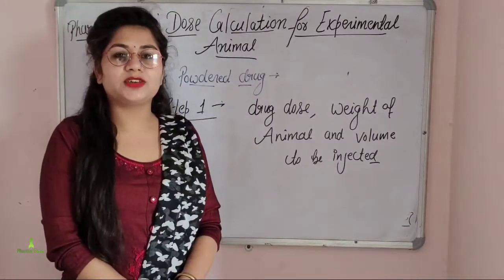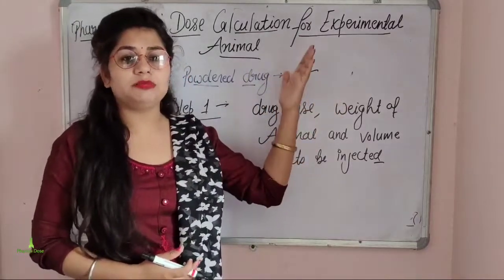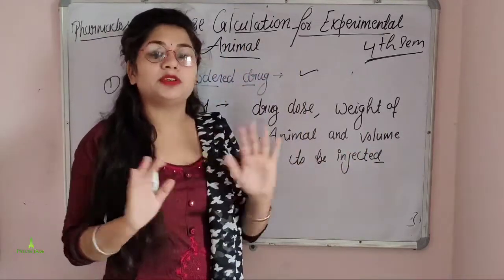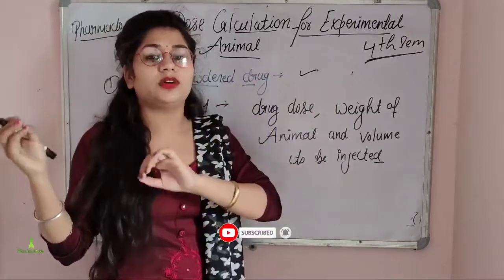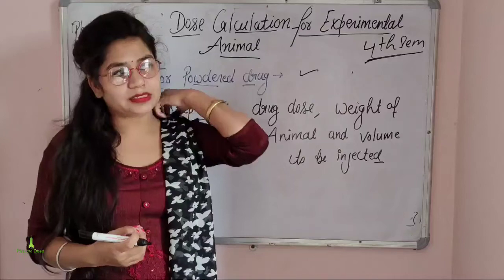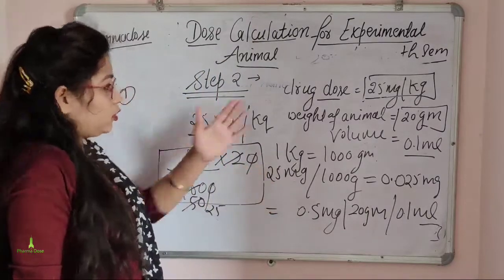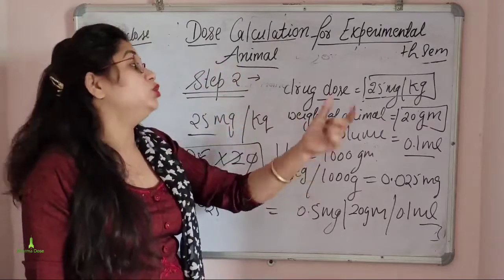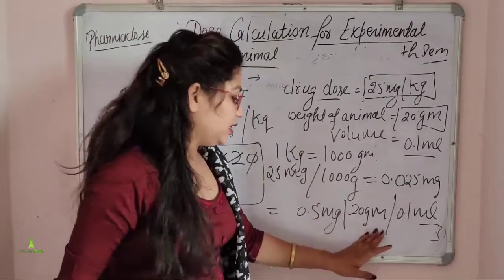Dose calculation for Pharmacological experimental animal#B.pharmacy#m.pharmacy#phd research work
Pharmacy Lectures by Poonam Jaist Assistant Professor of Pharmacology
in this video I have discussed about dose calculation method for animal experiments
research study me dose calculation kaise karte h
animal pe research study kaise karte h...
m pharmacy me dose calculation kaise krte h research study me
phd me dose calculation kaise krte h
research study me dose calculation ki kya need h
dose calculation kaise ki jati h